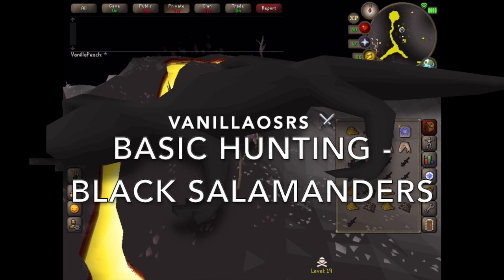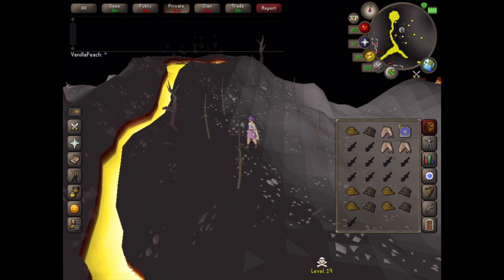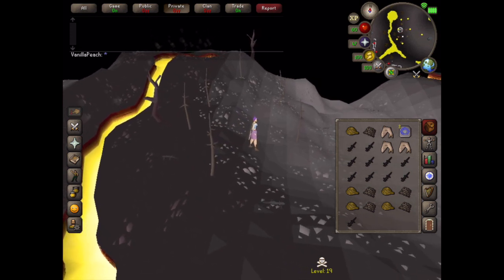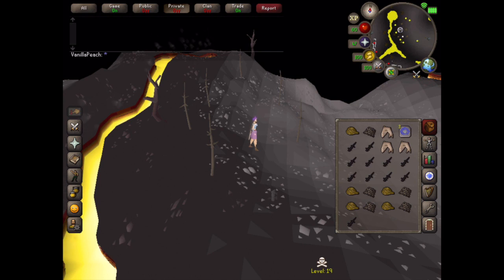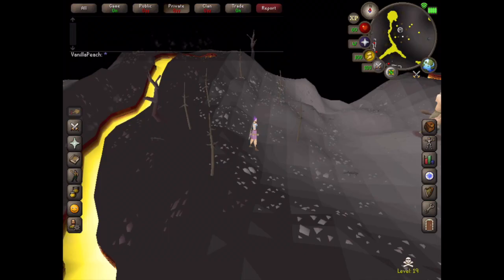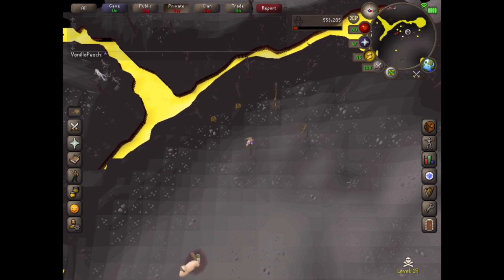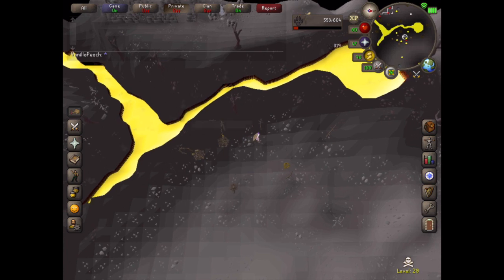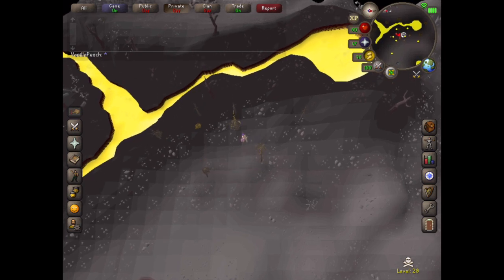Black Salamander OSRS Beginner Hunting Guide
osrs osrsguide OSRS Black Salamander: Beginner Hunting Guide - Old School Runescape - how to hunt for Black Salamanders, what you need, and their location. A Hard Wilderness Diary Task.